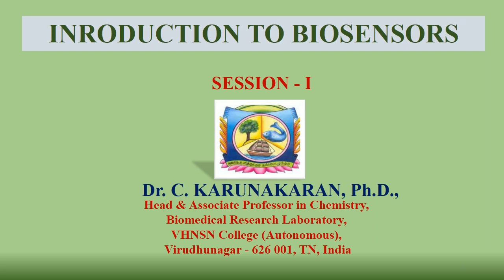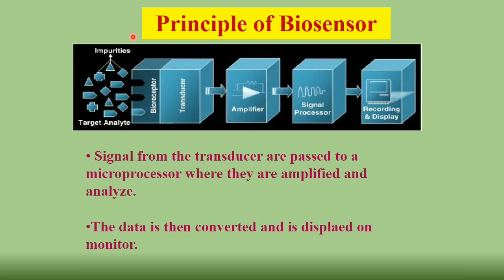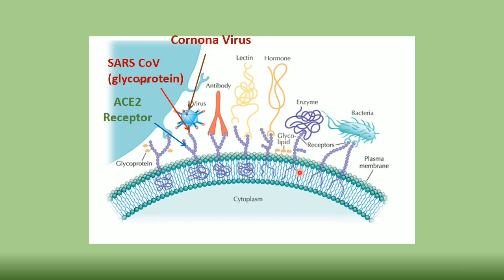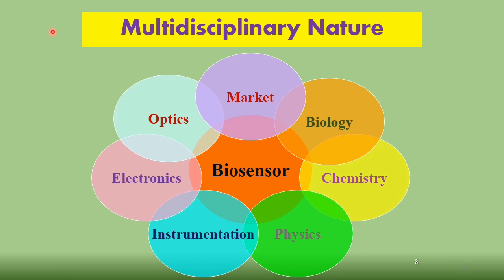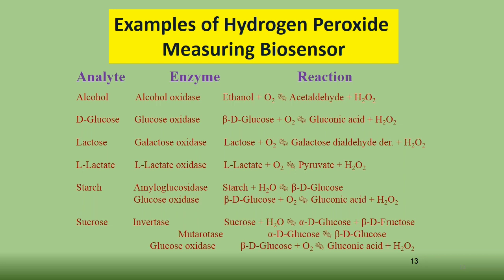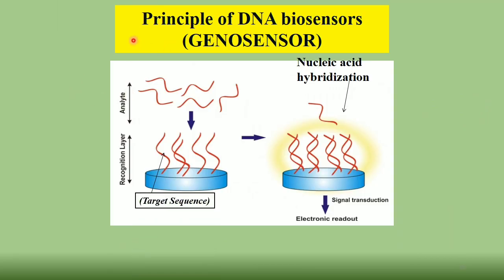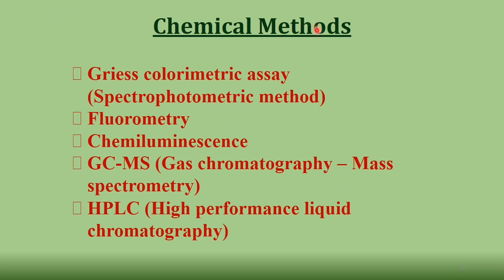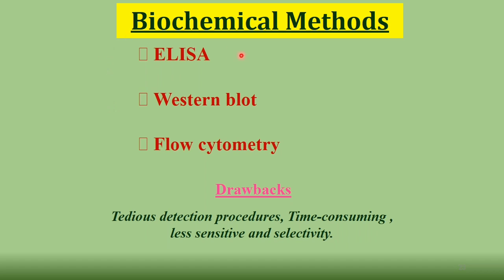(ENGLISH) Session 1 - BASICS OF BIOSENSORS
(ENGLISH) BASICS OF BIOSENSORS

How are DIABETES glucose, cancer, NEURODEGENERATIVE DISEASE BIOMARKERS glutamate, alcohol cholestreol, genosensor, DNA sensor, cytochrome c, immunosensors, molecular imprinting based sensors / synthetic antibodies based sensors are made?
How are biosensor devices / sensor using labVIEW myDAQ virtual and microcontroller based portable point of care applications  fabricated?

Part 2

Small molecule biosensor, biomarkers of oxidative stress, Enzymatic biosensors, immunosensor, antigen-antibody interactions, molecular imprinting based biosensor, Gold nanoparticle, effect of Gold nano particle, Enzyme mimetics biosensor, Fabrication of NO biosensor, Effect of interferences, role of nitrite in hypoxia, nitrate metopolism, determination of nitrate using nitrate reductase, cytochrome c, mitocontria cell death, necrosis, apoptosis, cytochrome c biomarkers of apoptosis, cytochrome c biosensors, Fabrication of  cytochrome c biosensor, working of  cytochrome c biosensor, effect of GNP and CNT, measurement of cytochrome c release in cancer cells, screen printed carbon electrode, cytochrome c immunosensor, electrochemical immunosensor, synthetic antibody sensor, MIP, cysteine biosensor, commercial electrochemical instrumentation, virtual electrochemical instrumentation